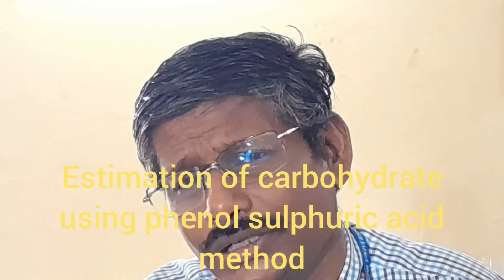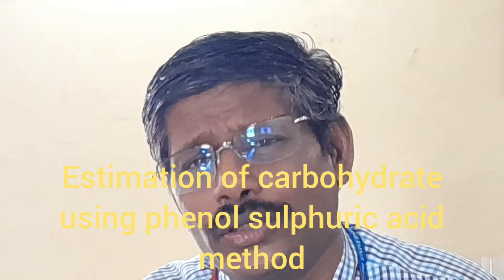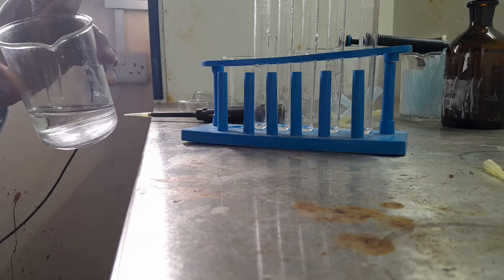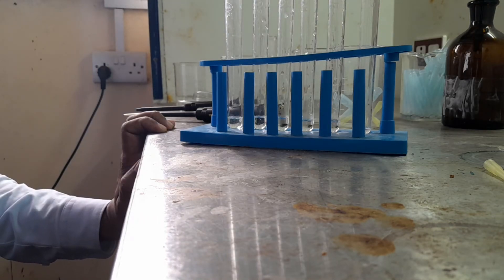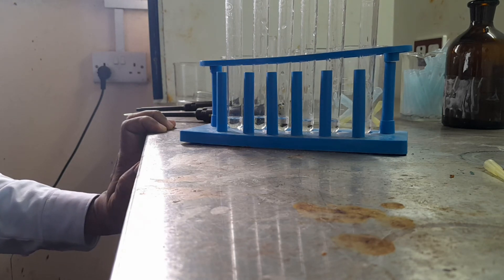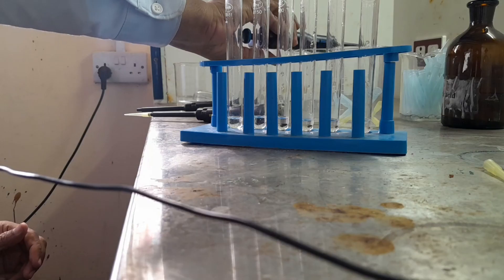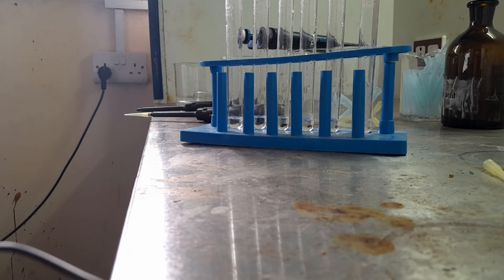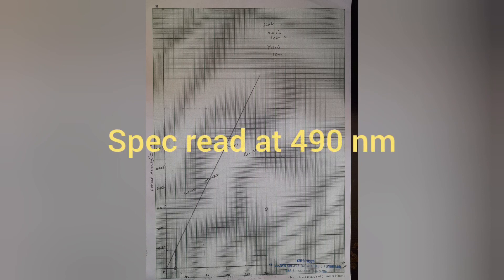Carbohydrate Estimation by Phenol sulfuric acid method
For allied biology students